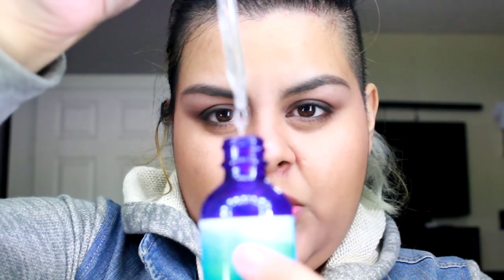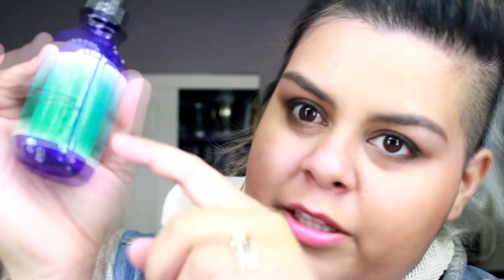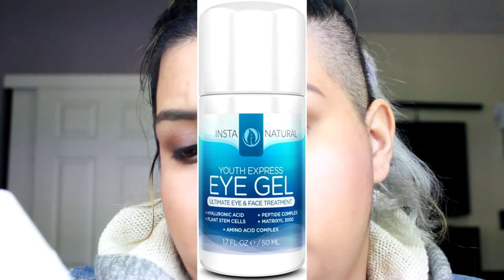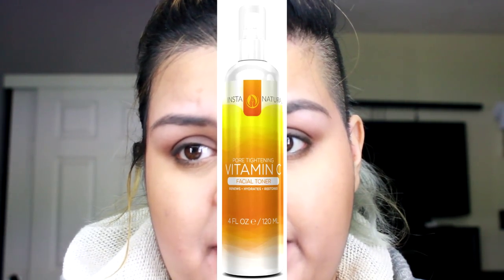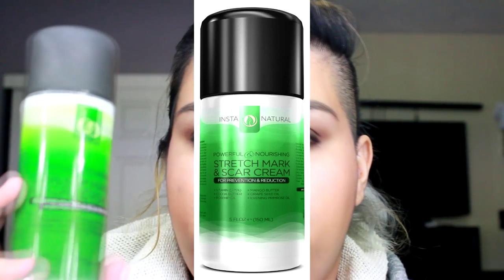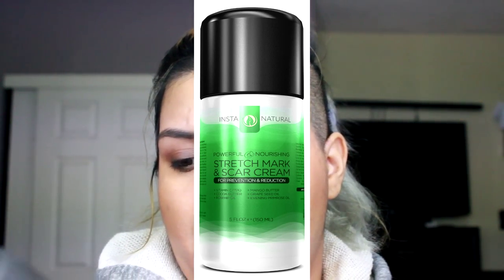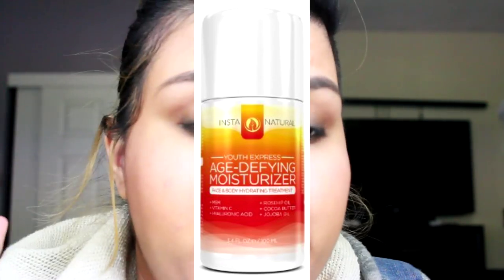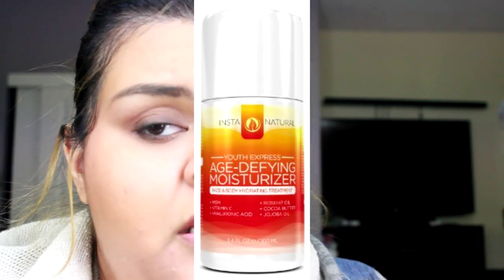InstaNatural Products review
Hey you guys!!! sorry I've been so MIA but i'm back and I have a review for you guys. I hope you like it..

IF YOU WANT MORE OF ME PLEASE CHECK ME OUT AND FOLLOW @

InstaNatural Youth Express Age-defying Facial Moisturizer Cream, 3.4 Fluid Ounce:

InstaNatural Youth Express Eye Gel, 1.7 Fluid Ounce:

InstaNatural Youth Express Eye Serum, 1 Fluid Ounce:

InstaNatural Vitamin C Facial Toner, 4 Fluid Ounce:

Stretch Mark Cream -HUGE 5 OZ-

Cellulite Cream - With Retinol, Caffeine, Vitamin C & B5, Cocoa Butter & Shea Butter - Made With Organic & Natural Ingredients That Work - Large 5OZ Bottle:

Hyaluronic Acid Serum -2 FL OZ- BEST VEGAN Hyaluronic Acid + Vitamin C Serum + Vitamin E + Green Tea:

"Powered by BrandBacker"